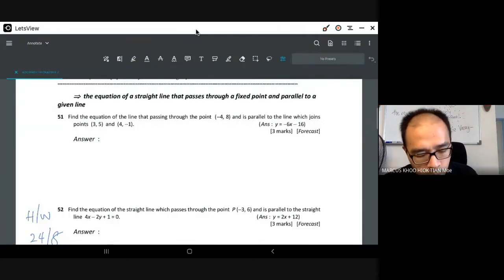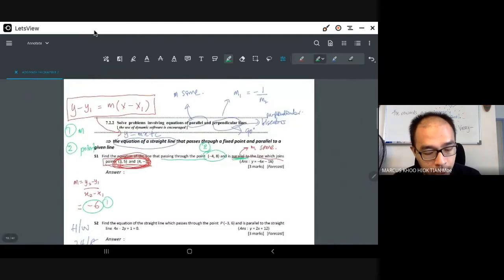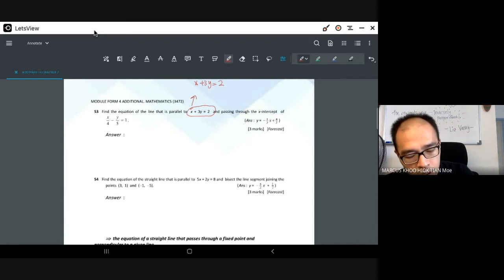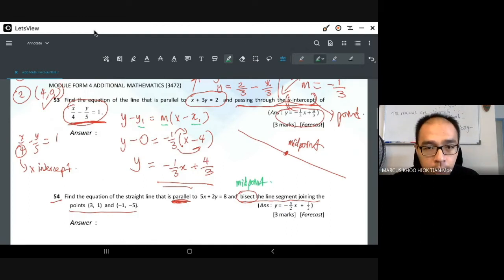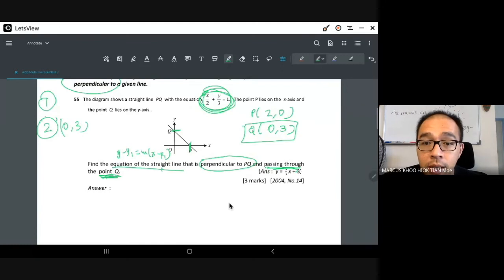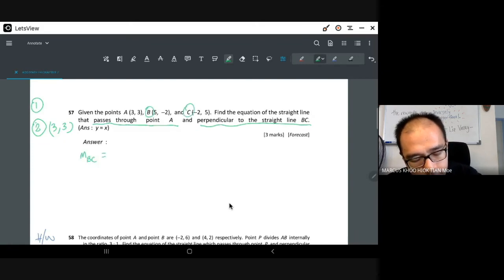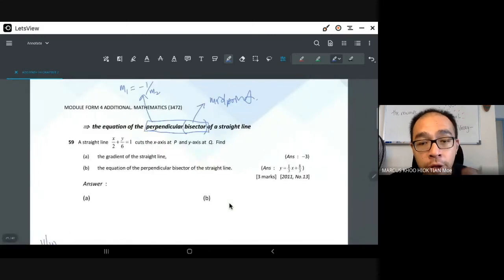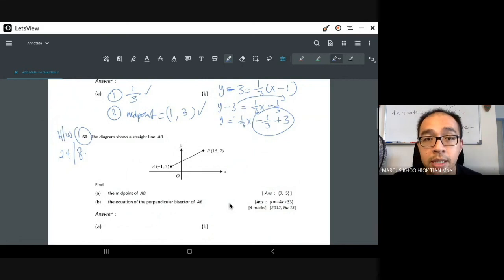OCS 2021: Additional Mathematics Form 4 7.2 Parallel and Perpendicular Lines (Part 2)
Today we look at how to use the information from parallel and perpendicular lines to find equations of new straight lines.